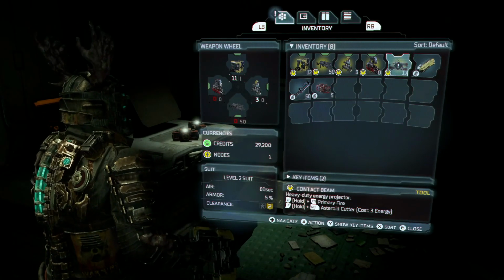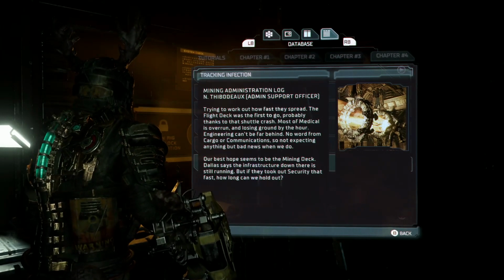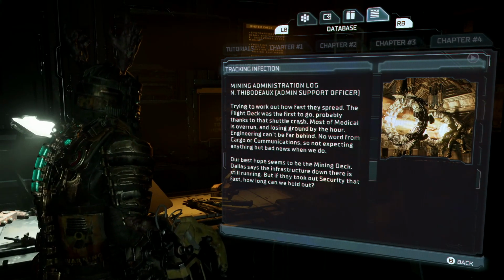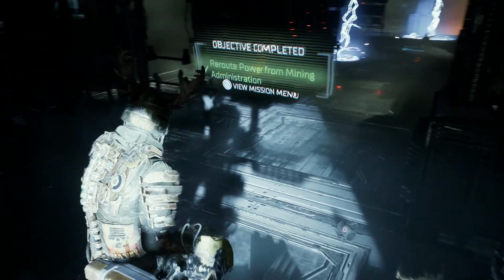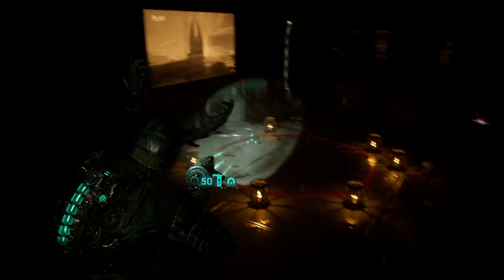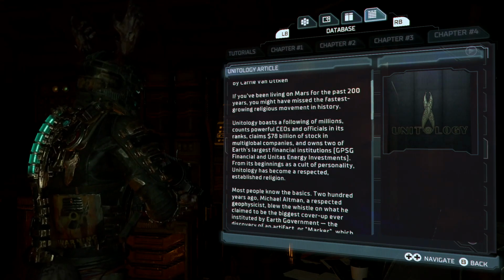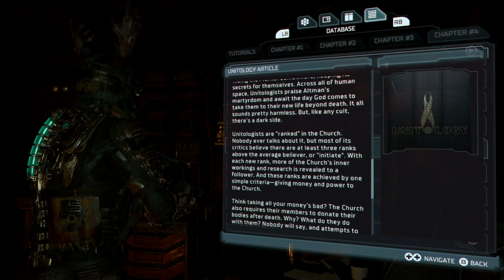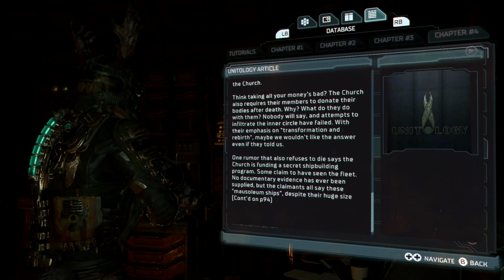Dane Green Plays Dead Space Remake Part 16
All about Unitology

"Dane Green Theme" by Nomonuiesdude